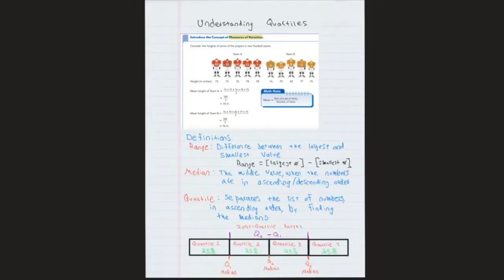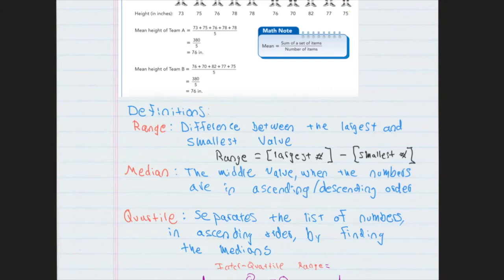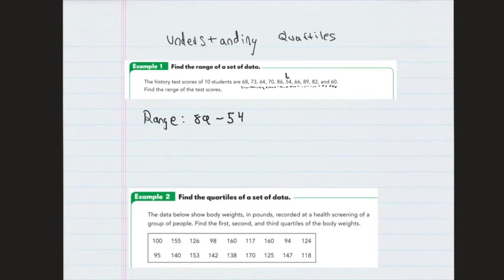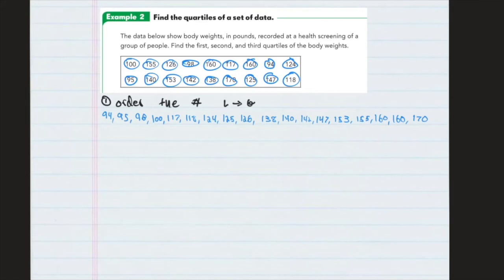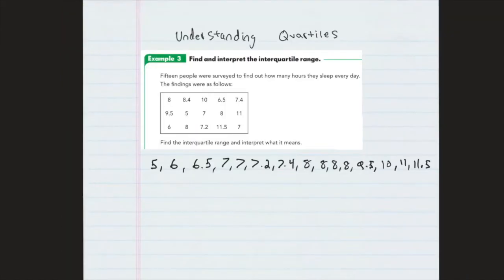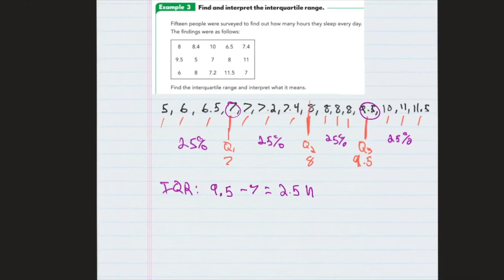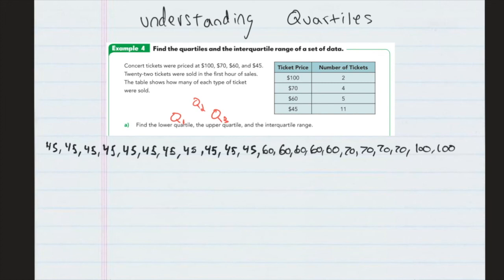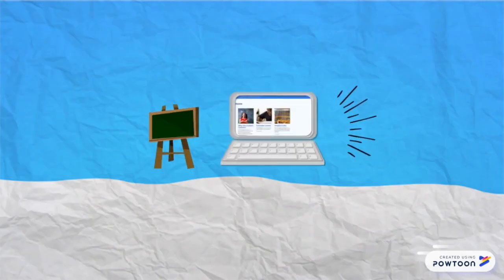Understanding Quartiles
This lesson is on finding and interpreting the quartiles of a data set as well as the Interquartile Range.